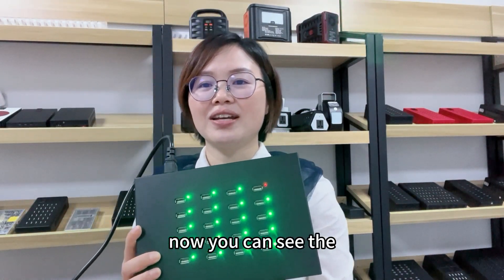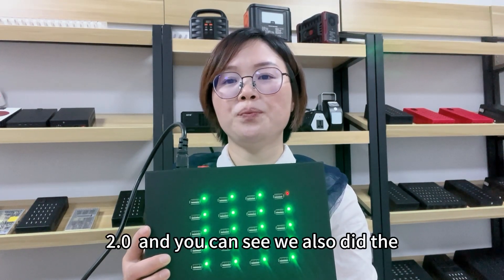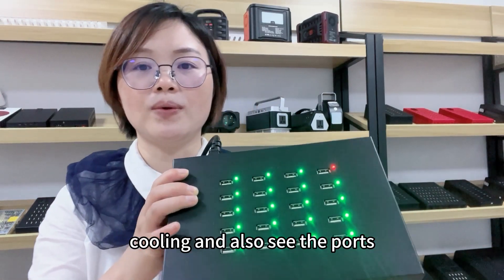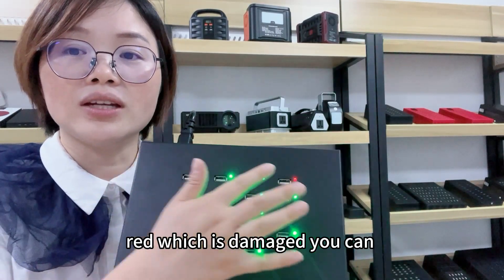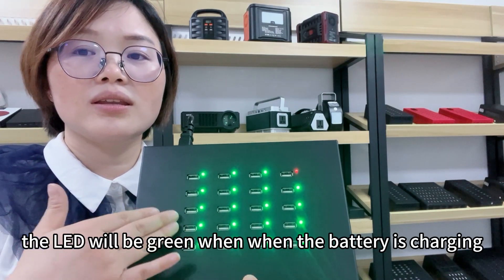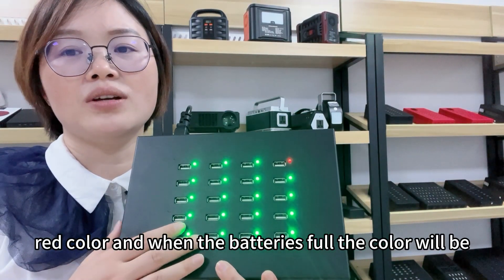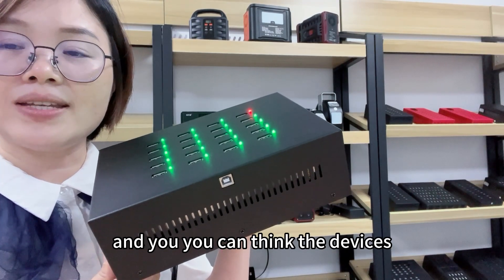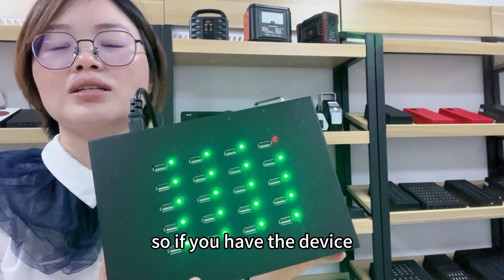Efficient and Powerful: 20-Port USB Charge & Sync Hub with 200W Power Supply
Introducing our high-performance 20-port USB Charge & Sync Hub. With its USB 2.0 interface, this hub allows you to connect and charge multiple devices simultaneously. Made from durable metal and boasting a sleek black color, it adds a touch of elegance to your workspace. The hub's 200W power supply ensures optimal charging speeds, providing 5V 2.4A output for each port. Whether you need to charge smartphones, tablets, or other USB-powered devices, this hub delivers reliable performance. Its sturdy design ensures long-lasting durability, making it perfect for home, office, or commercial use. Upgrade your charging setup with our feature-rich 20-port USB Charge & Sync Hub today.